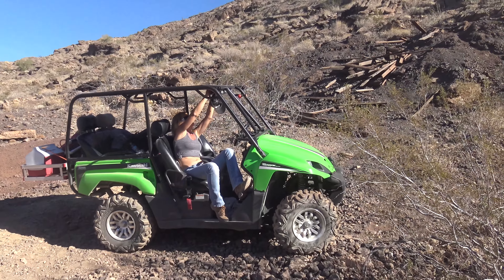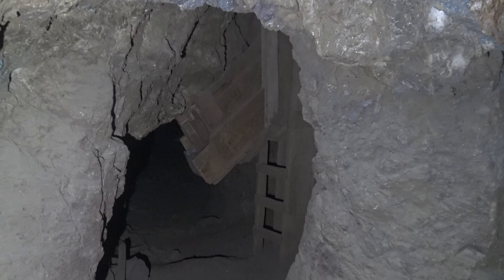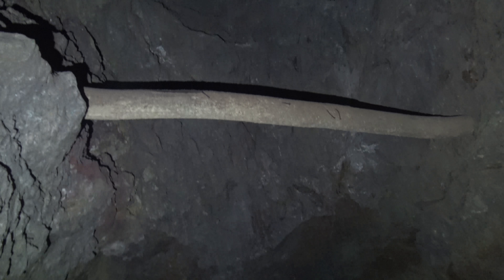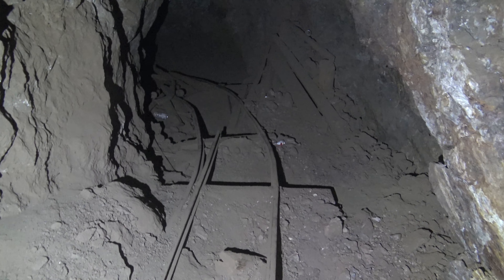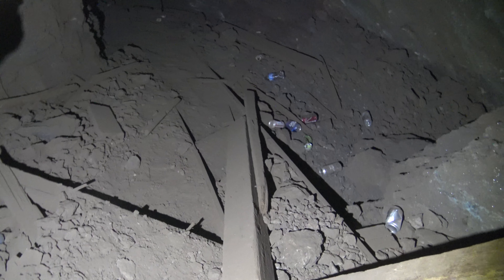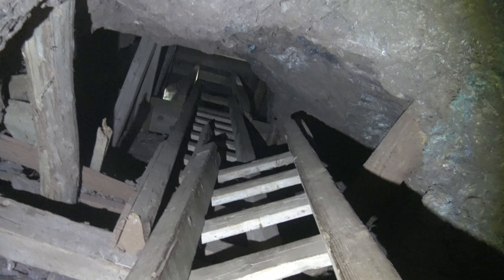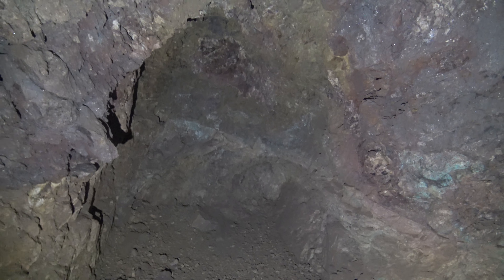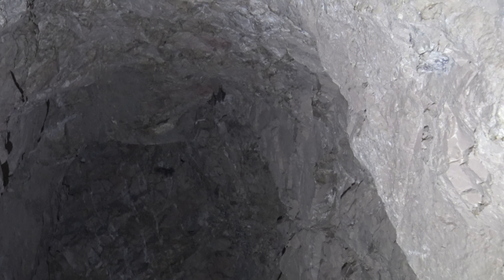EXPLORING ABANDONED MINES IN WESTERN ARIZONA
THIS IS PART TWO OF EXPLORING ABANDONED MINES ON MY BIRTHDAY. WE HAD SUCH A GREAT TIME EXPLORING A NEW AREA, THAT WE HADN'T EXPLORED BEFORE. DEFINITELY LOOKING FORWARD TO RETURNING FOR FUTURE EXPLORATION.